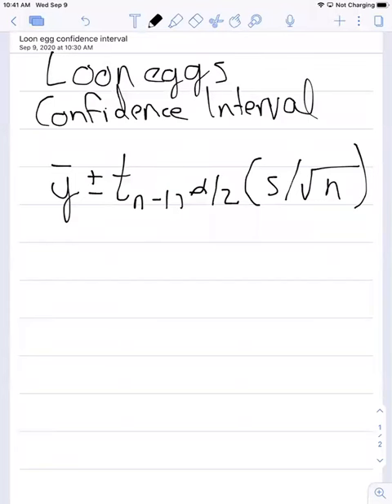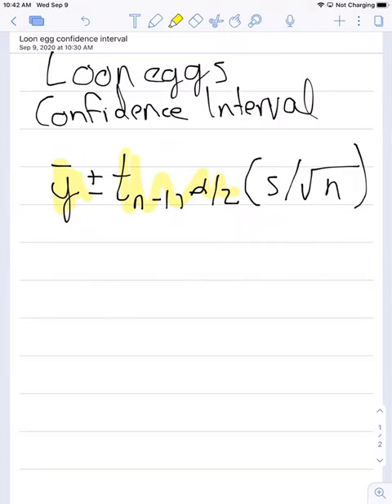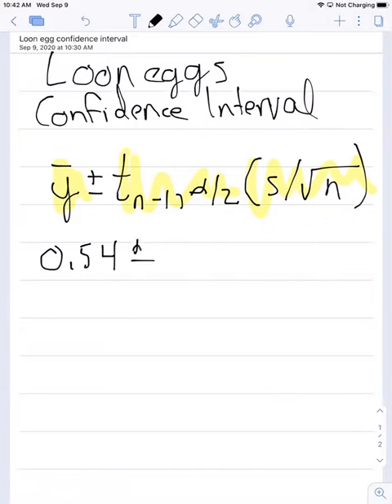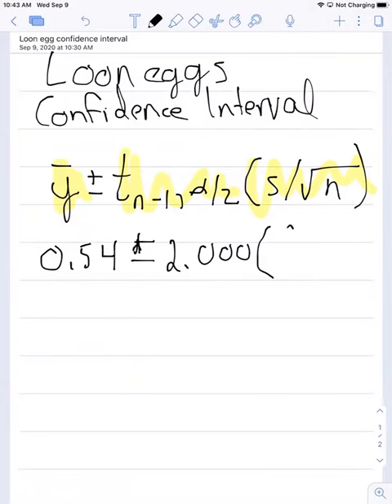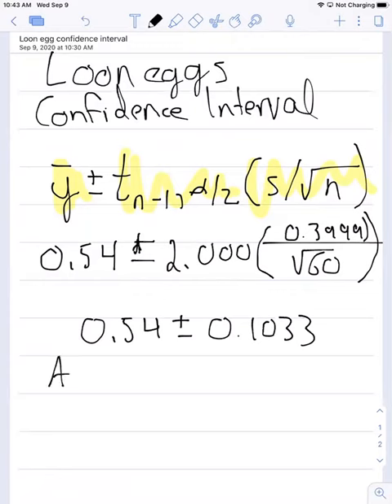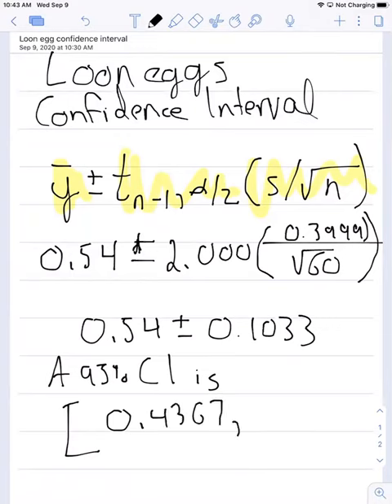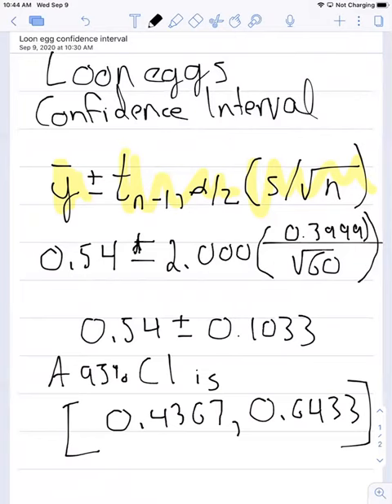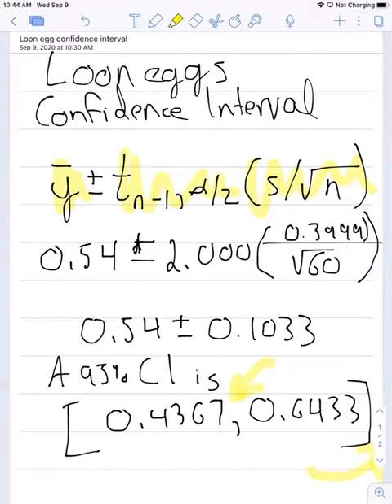Calculating a confidence interval for the loon egg